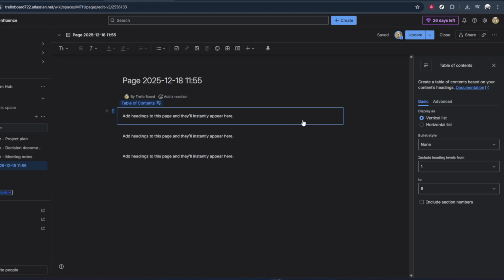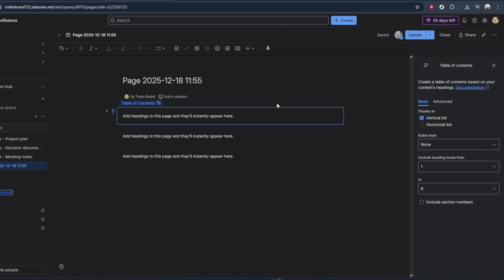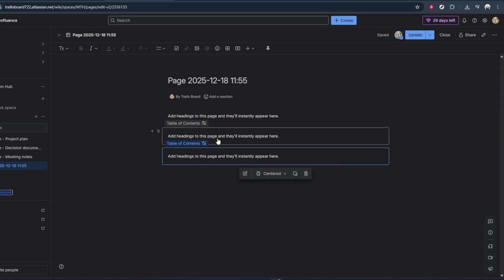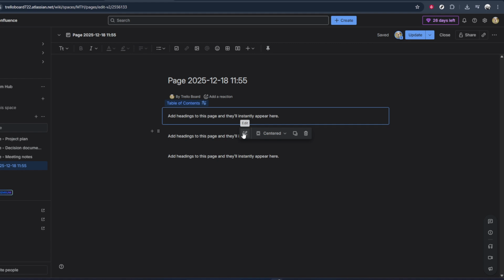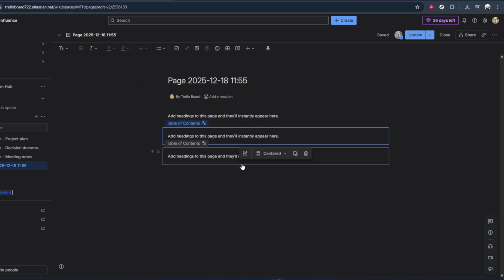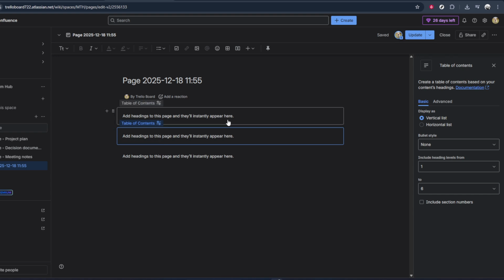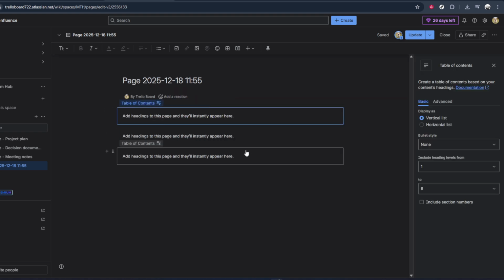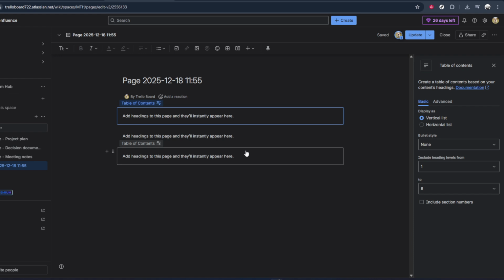How to Edit Confluence Table of Contents (2026 Guide)